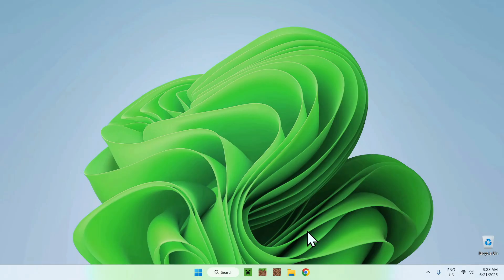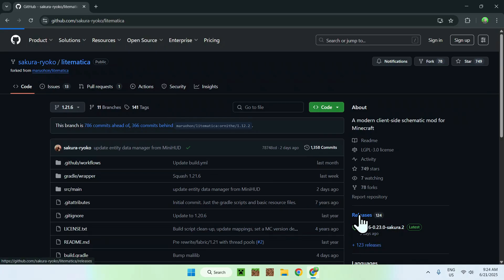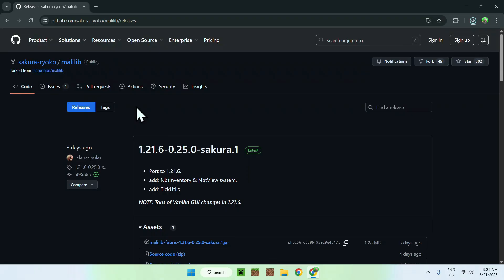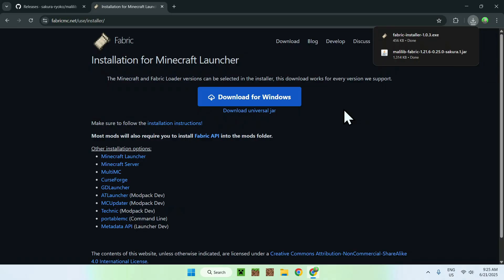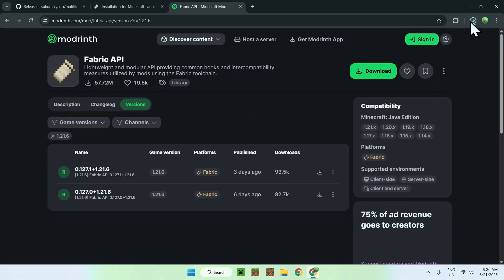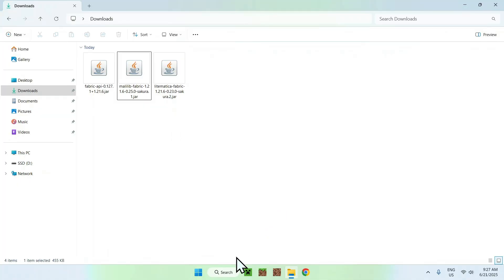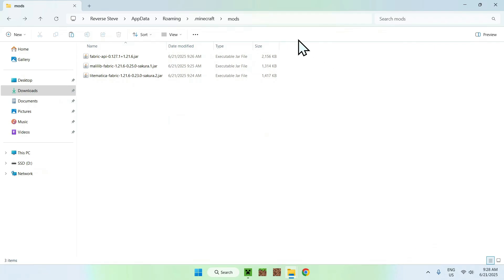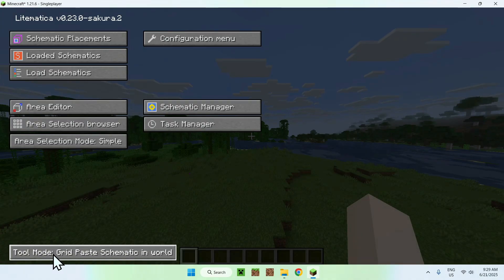How To Download And Install Litematica For Minecraft Java 1.21.6 | Minecraft Schematic Mod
[ Information ]
Litematica is a Minecraft mod that lets you use schematics and other features like schematic pasting, area cloning, moving, filling, deletion. In this video you will learn how to get Litematica for Minecraft.

[ Litematica Mod Minecraft Java 1.21.6 Categories ]
How To Use Litematica For Schematics In Minecraft
Litematica How To Download Schematics
Litematica How To Export Schematics
Litematica Failed To Load Schematic
Litematica How To Paste Schematic
How To Download Litematica 1.21.6
Litematica How To Copy Schematic
Litematica Schematics Download
How To Download Litematica
Schematica Minecraft Mod
Litematica Minecraft 1.21.6
How To Install Litematica
Litematica Minecraft
Litematica Tutorial
Litematica 1.21.6
Litematica Mod
Schematica
Litematica

- Finnvian